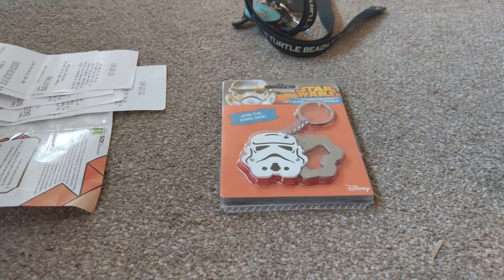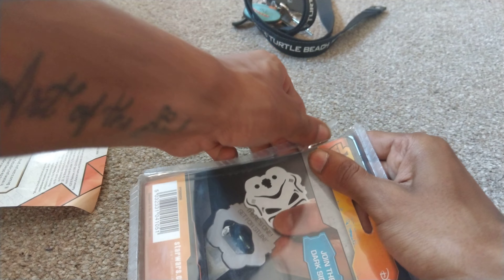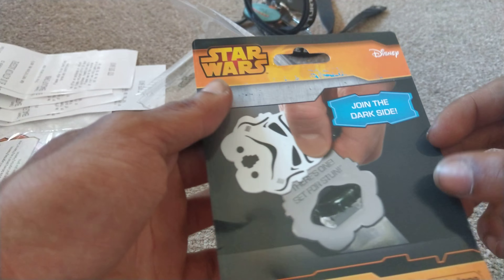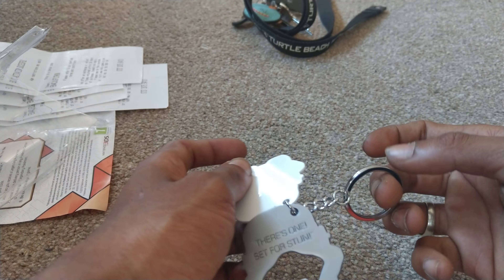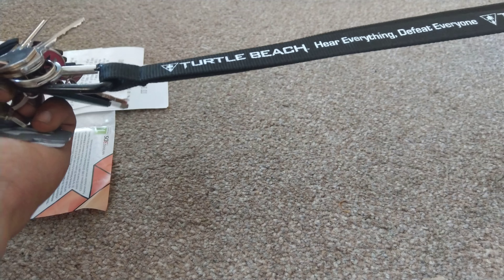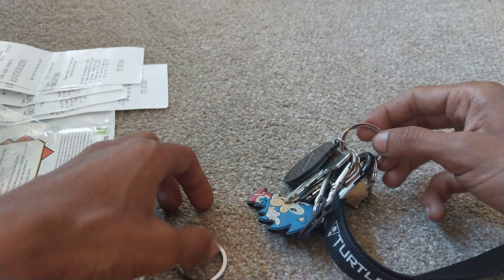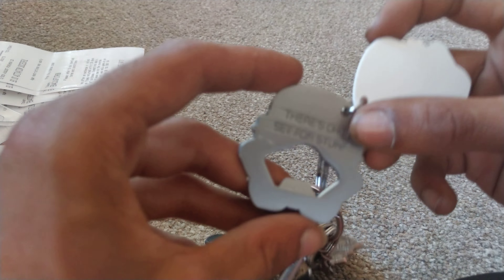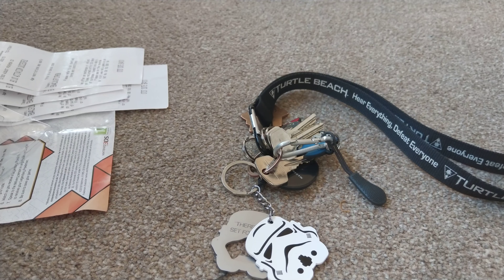Opening a Stormtrooper Bottle Opener